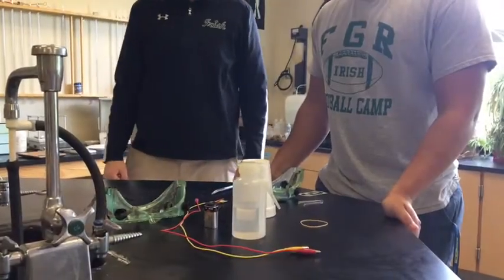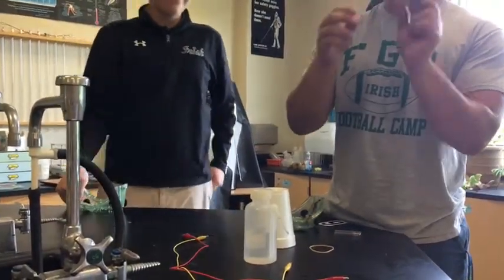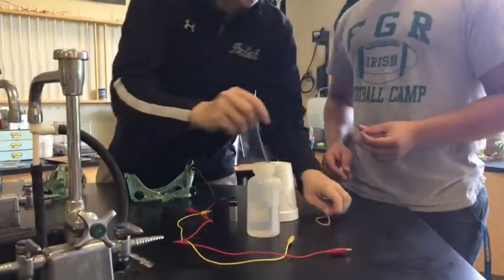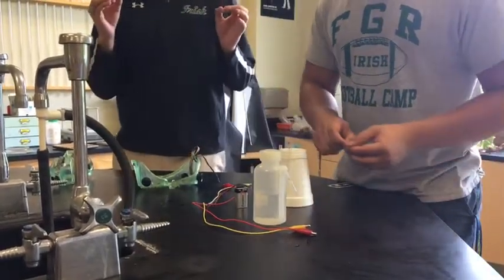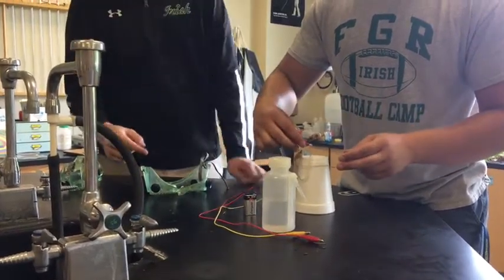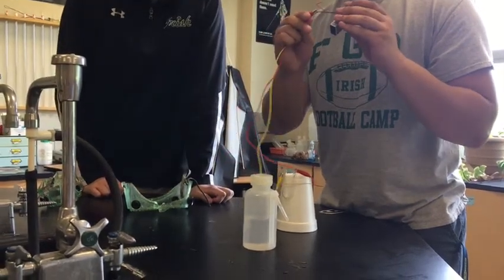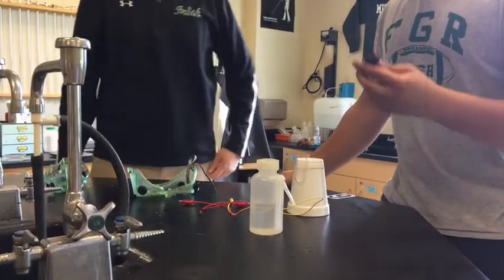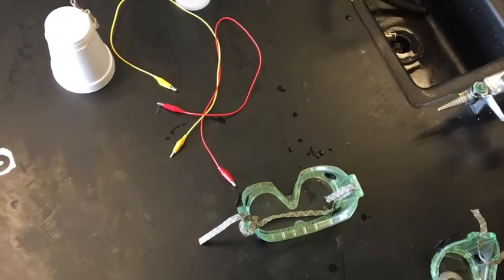Electrolysis of Water - Lab Set-Up